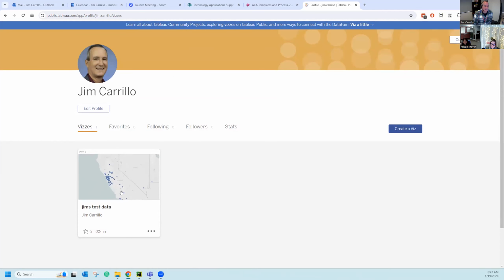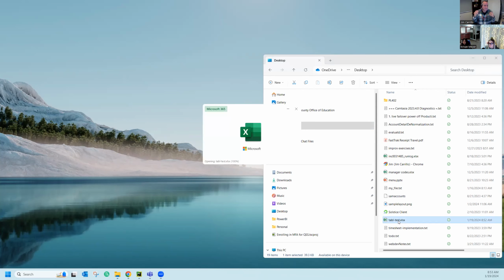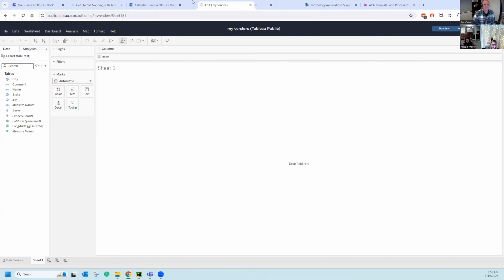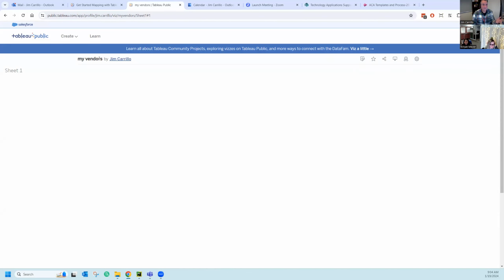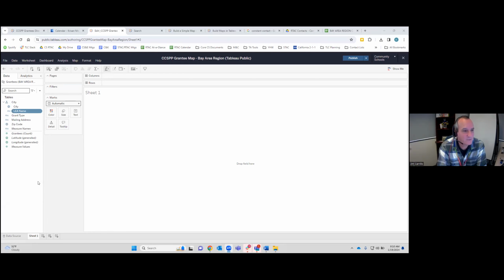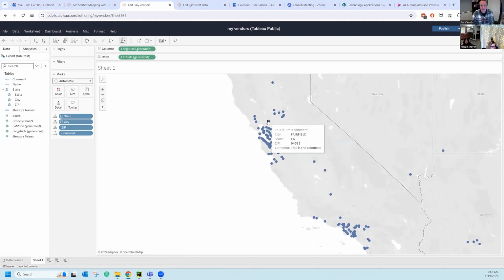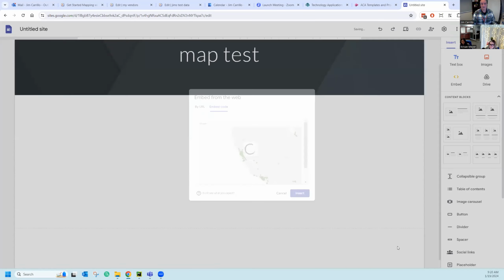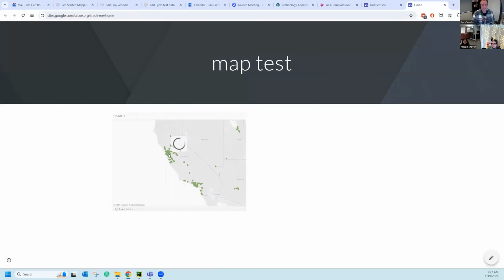Training: Tableau Introduction